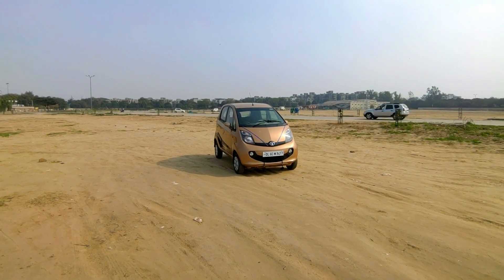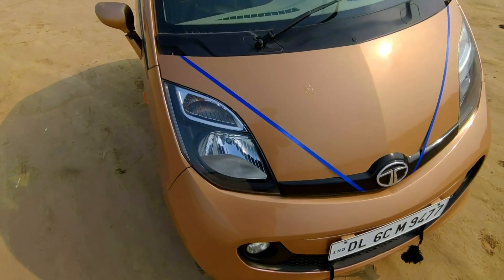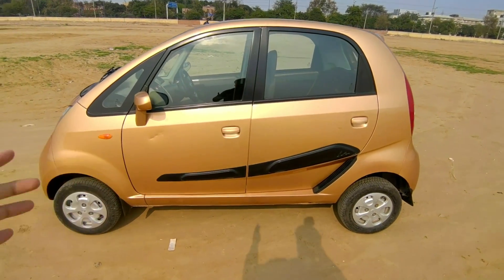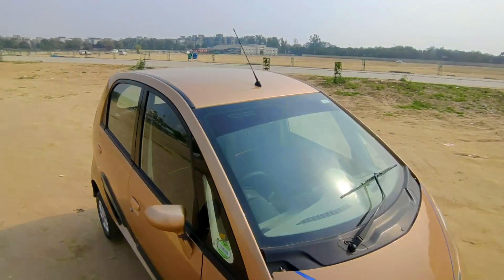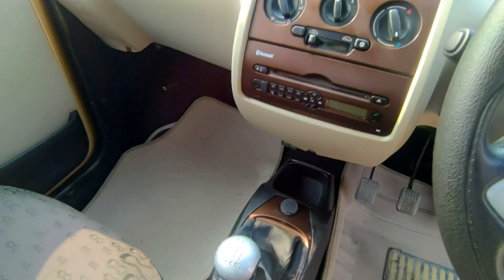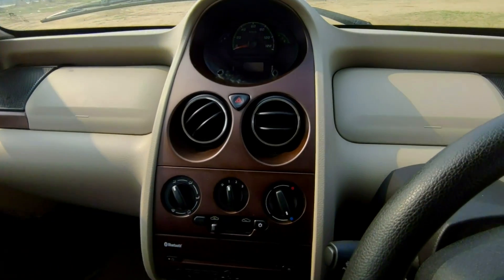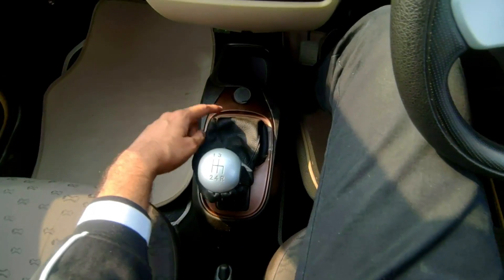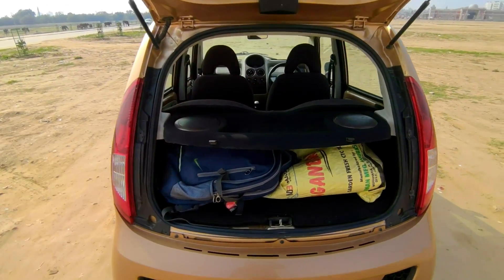Tata NANO XT 2015 First Impressions (Sold)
Here are my First Impressions of this awesome looking Tata Nano XT 2015. And guys this is just my first impressions of this nano's both exterior and interior and this is not a review. Full Detailed Review will also come very very soon.
So in this particular video, I have thoroughly shown both the exterior and interior of the Golden colored Tata Nano XT 2015 and guys this Same car is on sale.
More videos on this Particular Tata Nano xt 2015 are also coming and there will be a total of 6 videos in the series. As soon as I am done making those videos will be sharing the playlist link here.
Asking Price of this TATA NNAO XT 2015 IS Rs 1,50,000/-.
Contact Sugam Manocha (Car Drift)